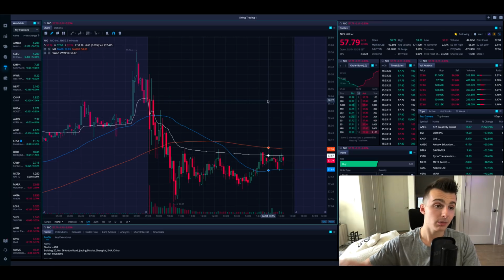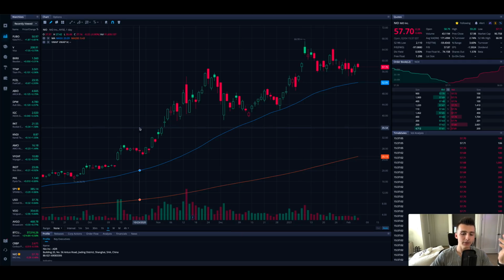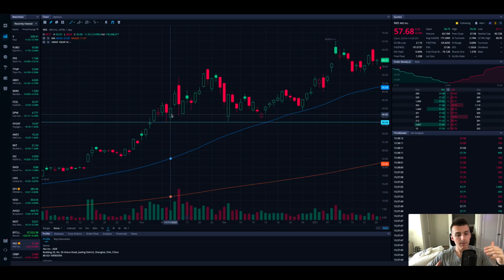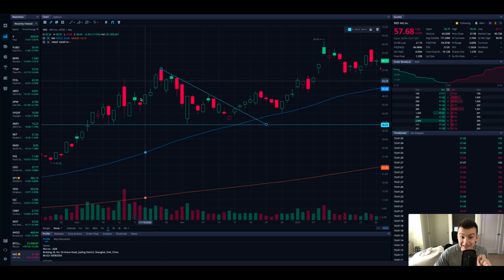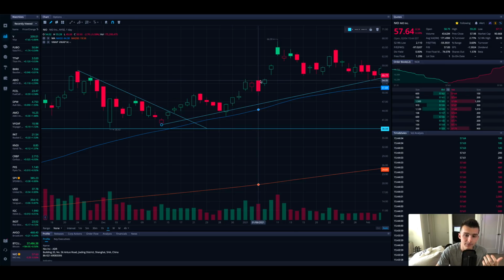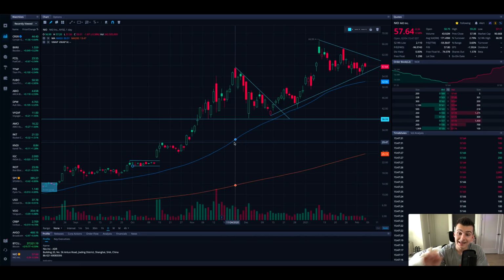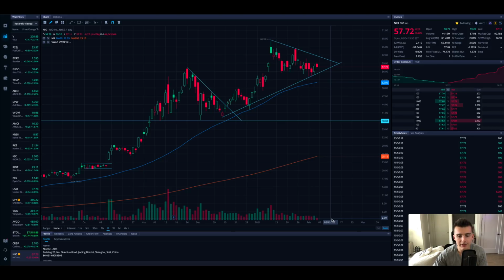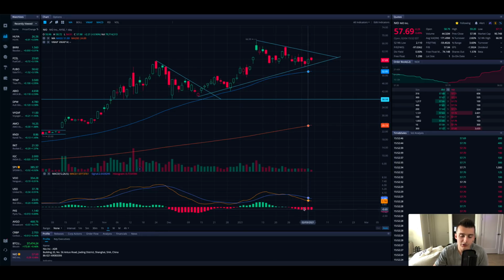TECHNICAL ANALYSIS: A Complete Beginner Guide On How To Chart Stocks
In this video we are going over a guide to stock chart technical analysis. Whether you are a complete beginner or have been trading for a bit, I hope this video can shed some insight into technical analysis (TA) and how it has helped me tremendously as a trader on recent months. We cover: support, resistance, trendlines, consolidation, bull flags, volume, RSI and MACD all in this video! As always do your own due diligence before making any trades/investments and leave any questions and comments below in comments section!

                                  🔽 RESOURCES 🔽